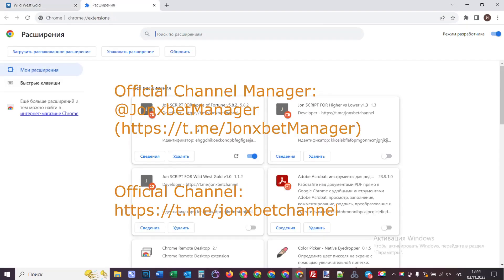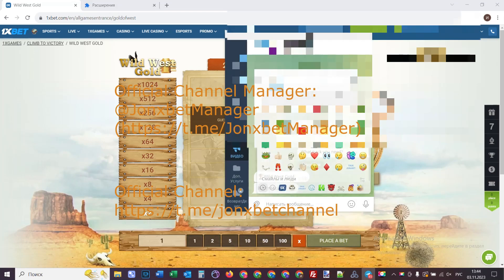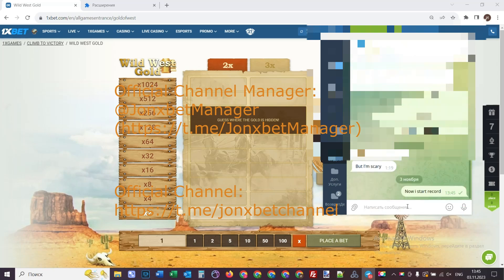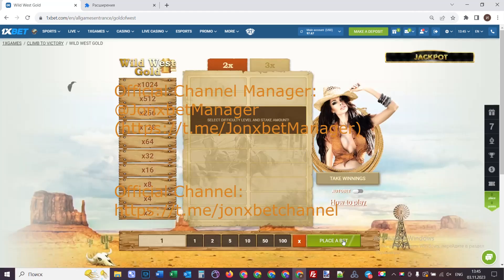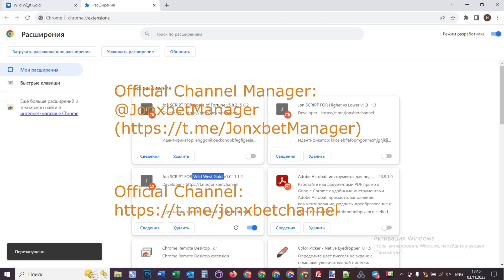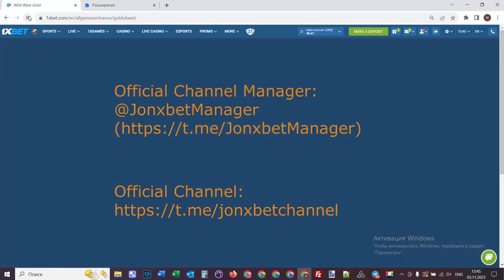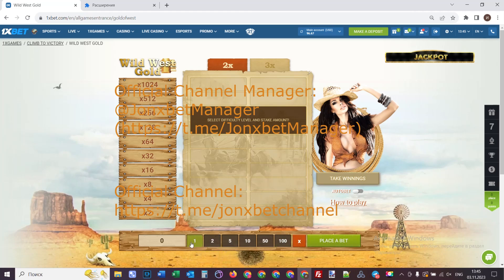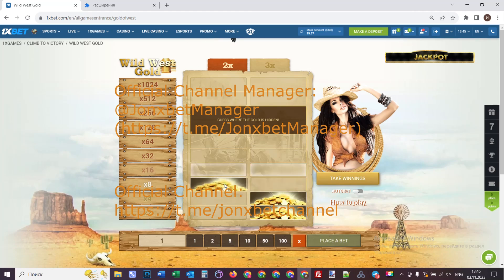Programs Wild West Gold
Now I gonna show how I earn at 1xbet games.View the video to the end to know just how it's functioning. My friend, you don't need to be an IT specialist to employ cheat wild west gold. Cheat wild west gold one of best. In general out of. The program run for PC and Android and is constantly updated. The hack enables me to rightly work easily and I can not worry that I'd lose the bet. Good bye dudes See you at in betwinner games. my telegram for communication